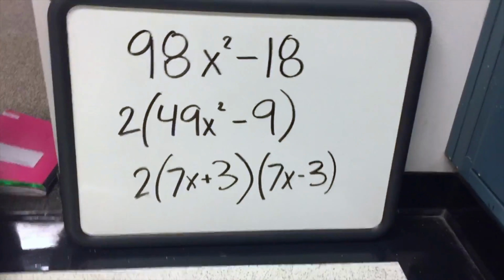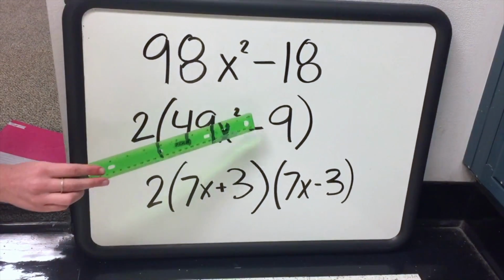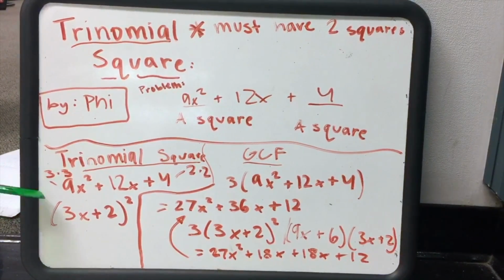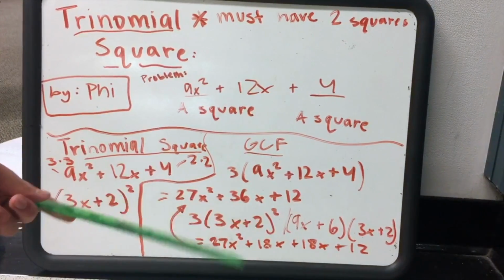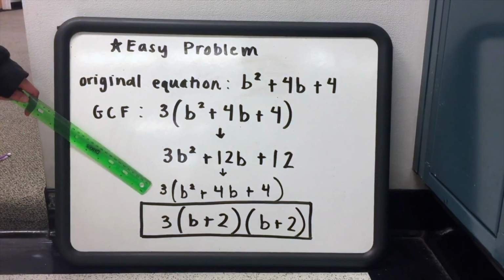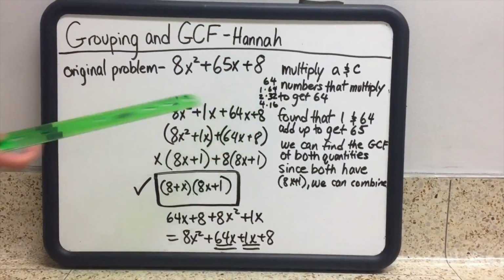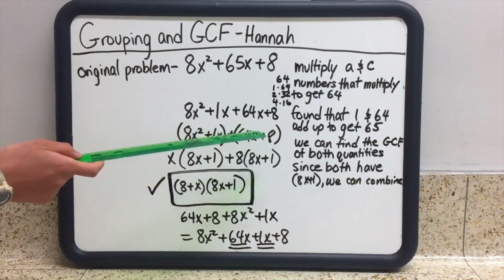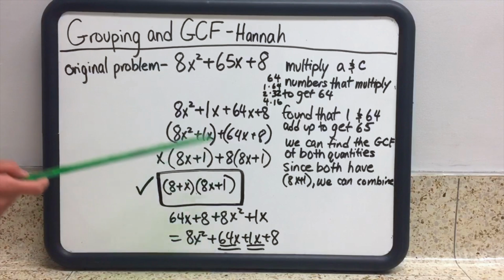Teach Me How to Factor!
By: Phi, Audrey, Hannah, and Grace